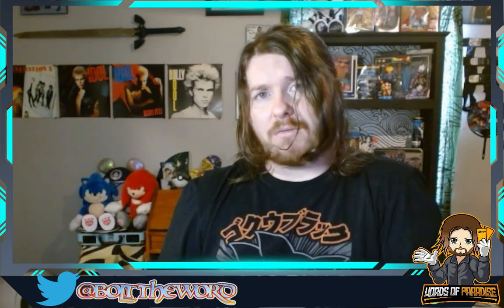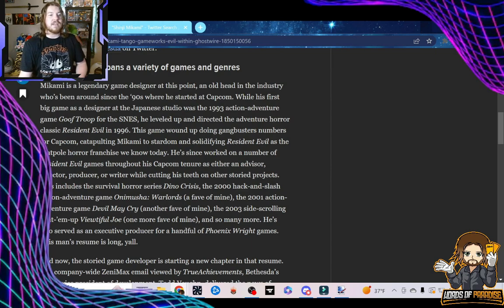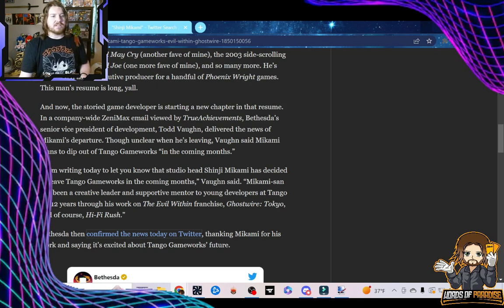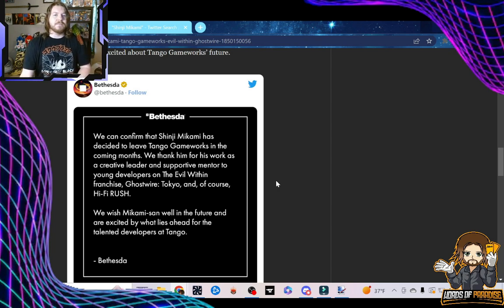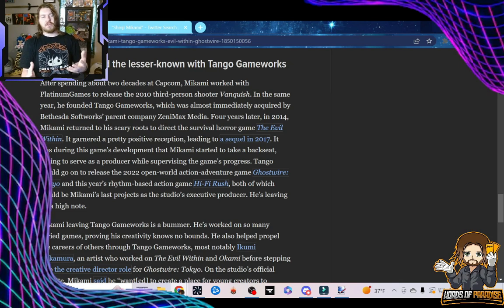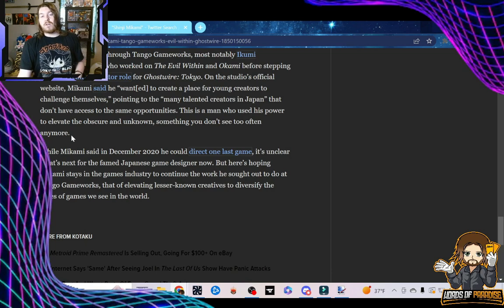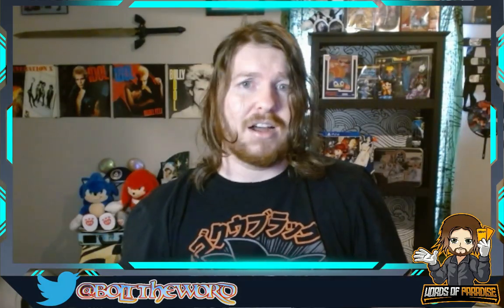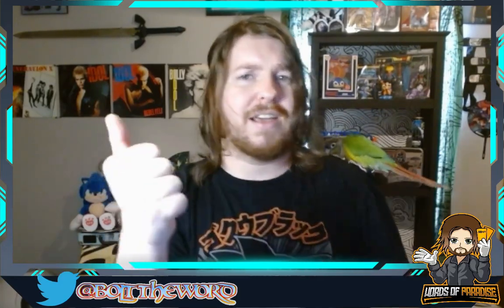Resident Evil 4 Creator LEAVING GAMING!?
shinjimikami , the mind behind residentevil is leaving @bethesda and this may be complete retirement.